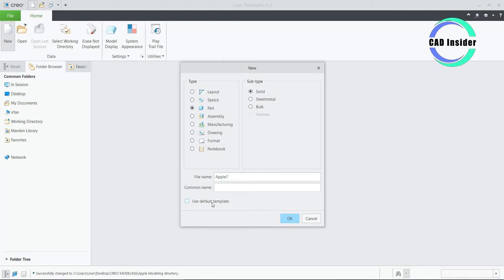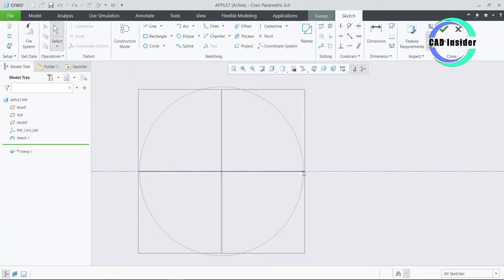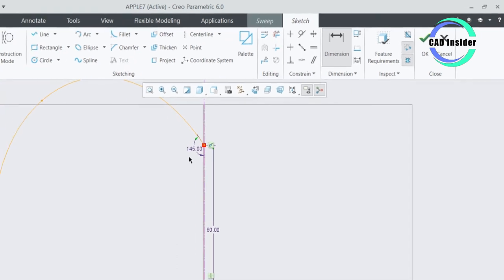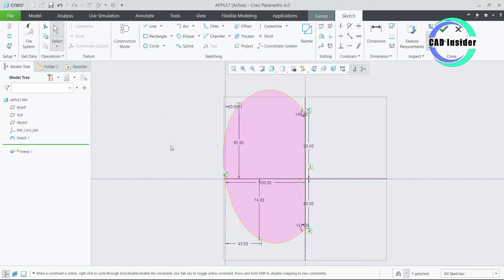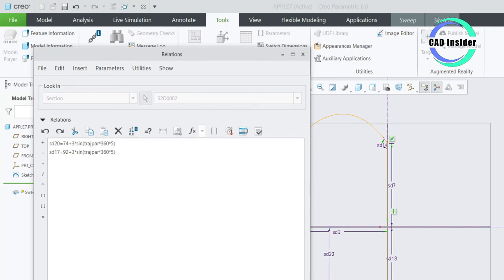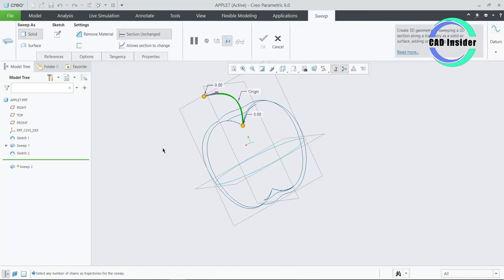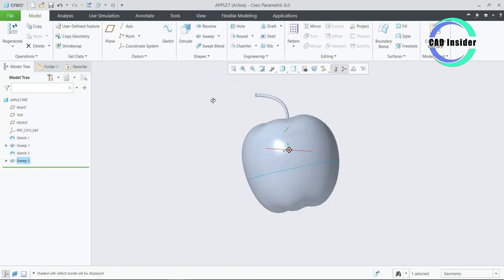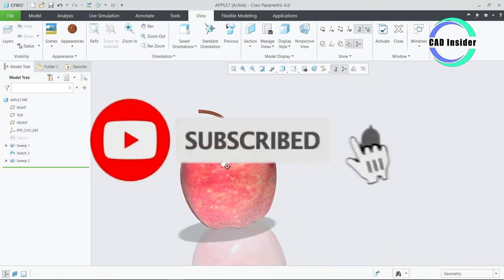Apple Modeling Using Sweep and Trajpar in Creo 6.0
Modeling an Apple fruit in Creo Parametric. The basic commands used in the Solid modeling of Apple are Sweep using Variable Section and Trajectory Parameter (Trajpar) Commands in the sketch relations. Trajpar makes the dimensions value of a sweep section or a dimension which we specify to vary from 0 to 1 along the sweep path.